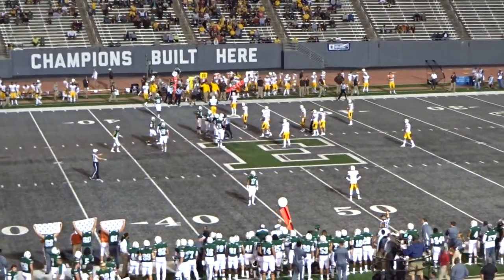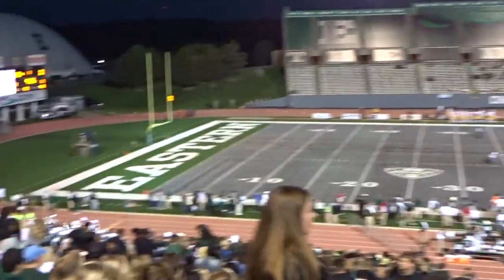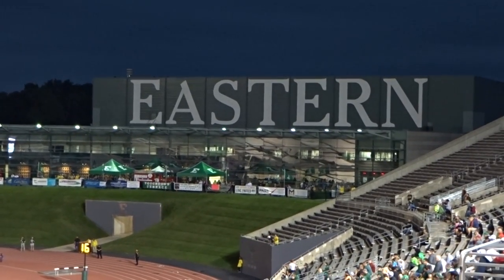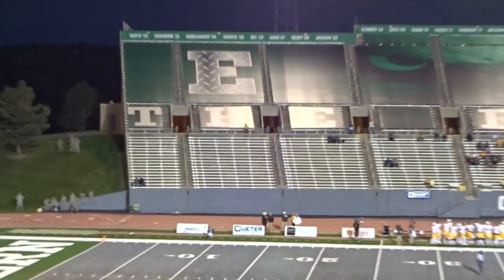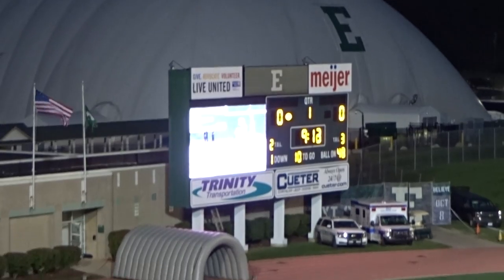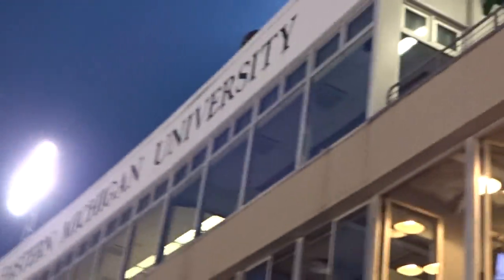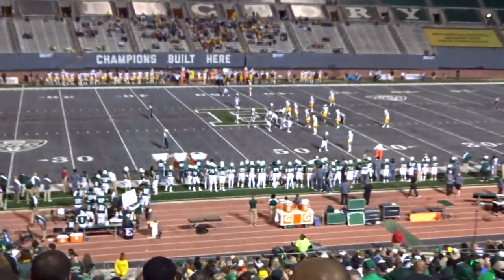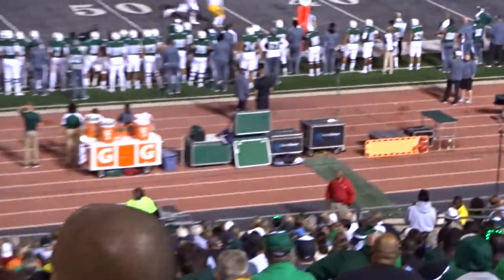Rynearson Stadium, Eastern Michigan Football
I am currently on a mission to see all 130 FBS stadiums in college football, and have written reviews of many of them, plus some basketball, baseball, soccer, and hockey venues along the way - please check them using the link above!

Stadium Journey and Stadium Journey Magazine, part of the Scout Media Network, is the industry leader in stadium reviews for the sports fan, having full stadium reviews of over 2,000 sports stadiums in over 40 countries.